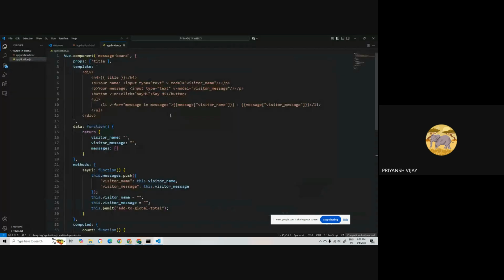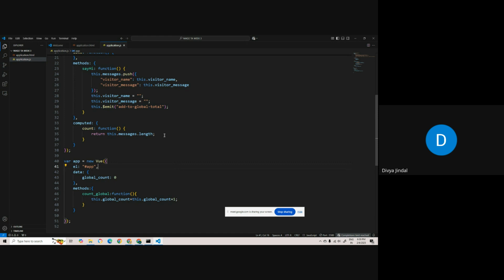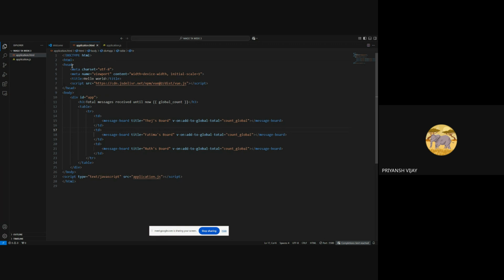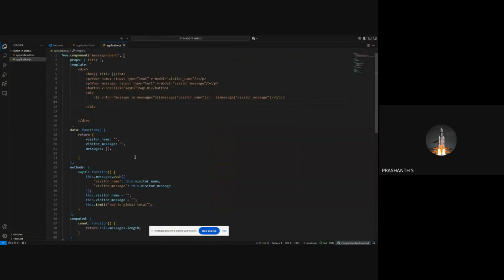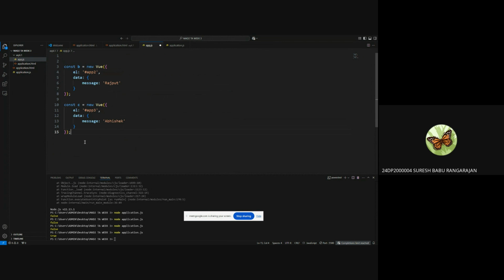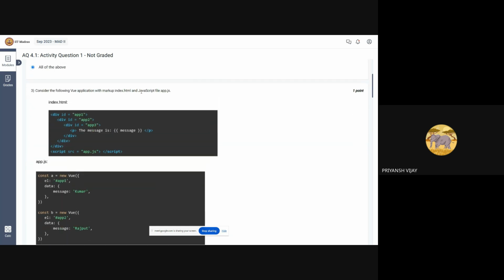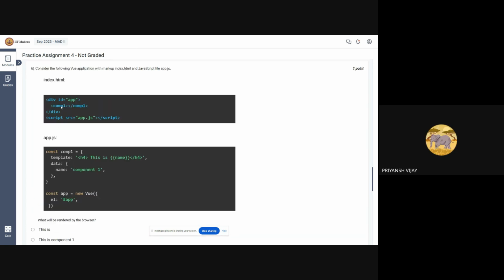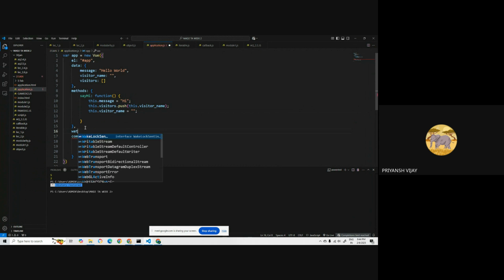MAD II TA Session 06/17/2025